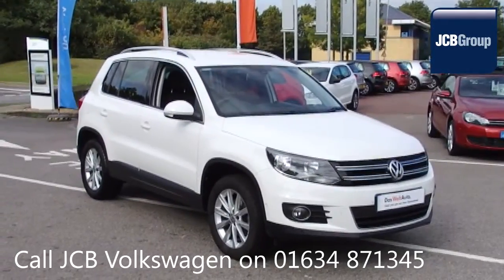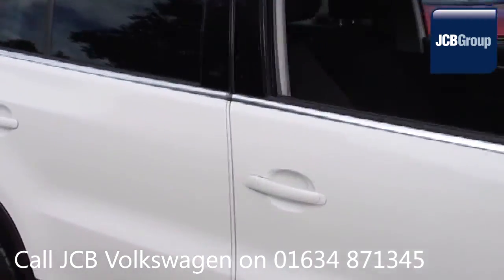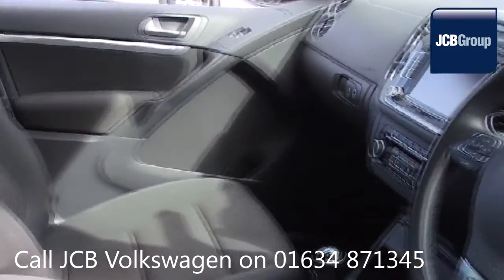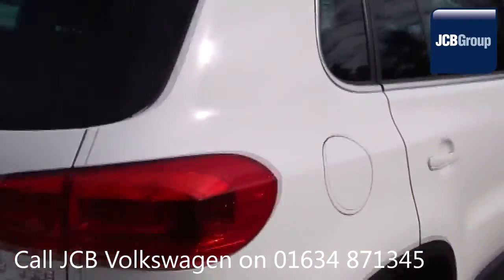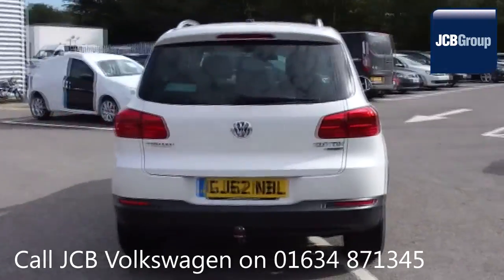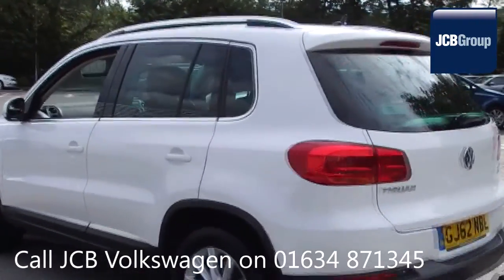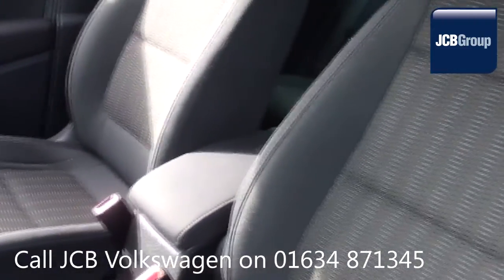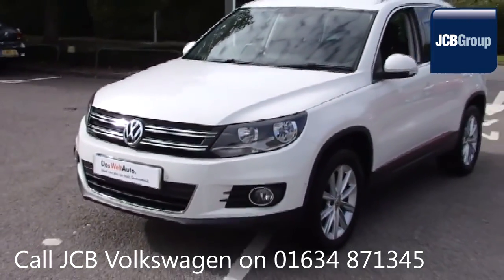GJ62NBL 2012 Volkswagen Tiguan 2.0TDI (140PS) 2WD SE Bluemotion 2l JCB MEDWAY